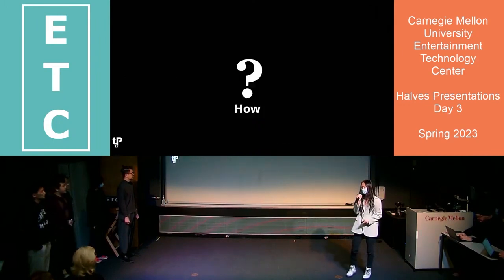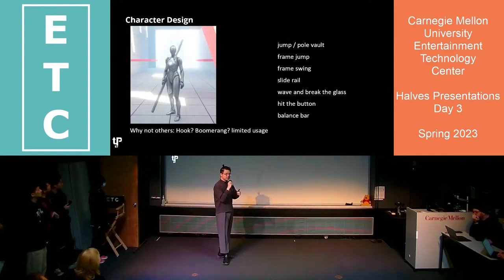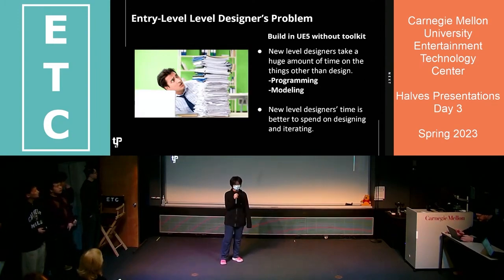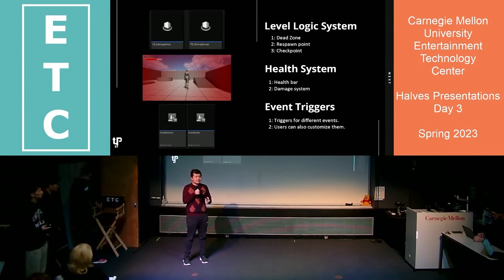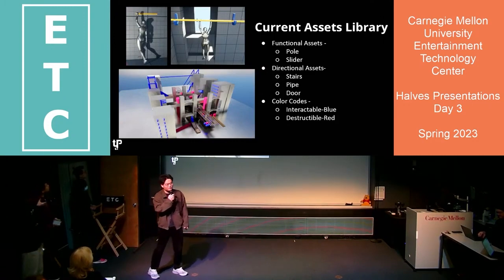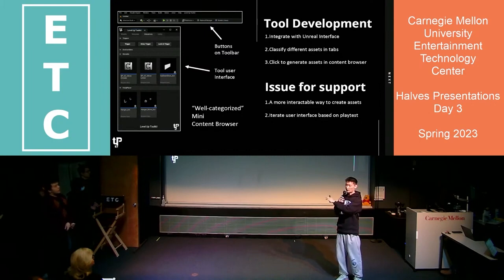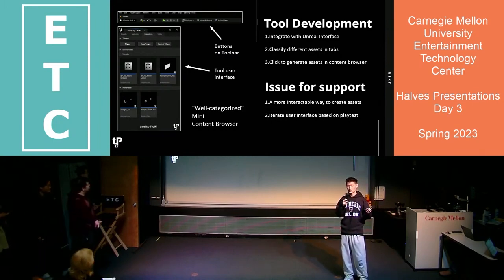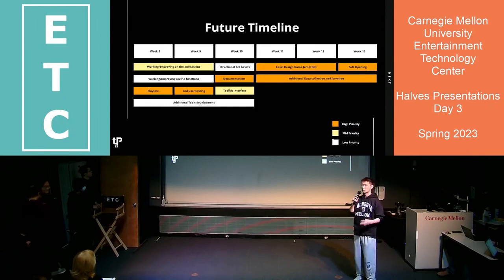Fall 2023 ETC Projects: Level Up Halves Presentations